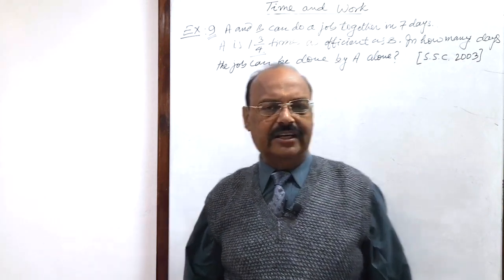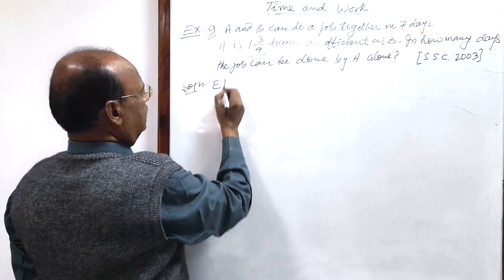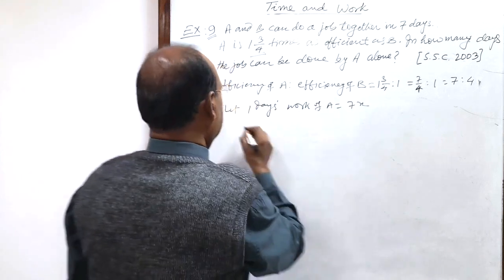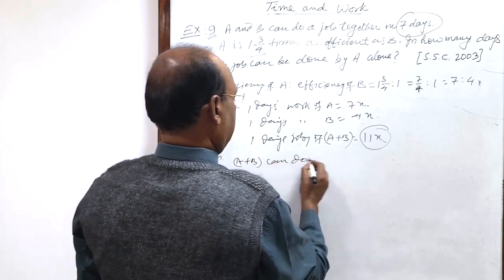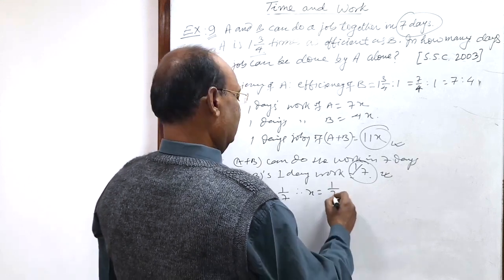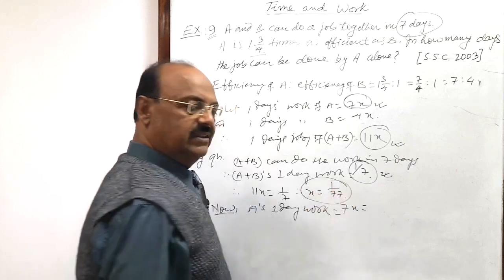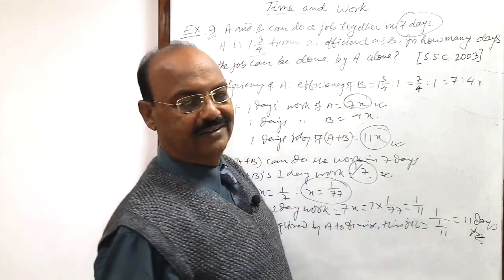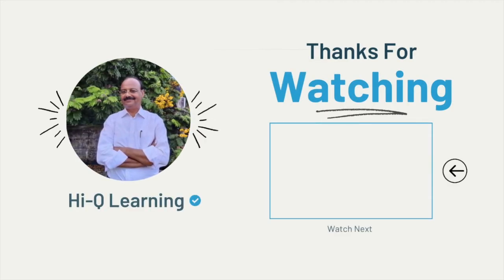If A and B can do a job together in 7 days. A is 1 3/4 times as efficient as B. In how many days...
If A and B can do a job together in 7 days. A is 1 3/4 times as efficient and B. In how many days the job can be done by A alone? [S.S.C 2003]